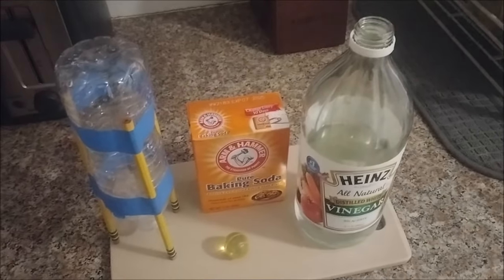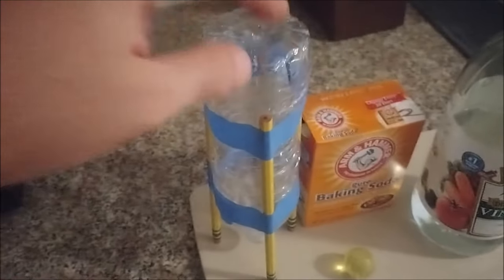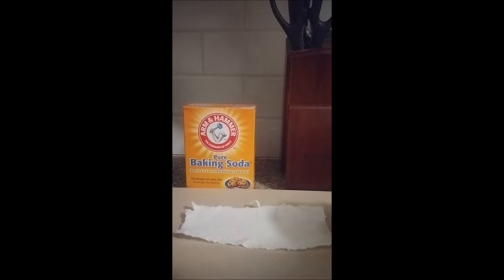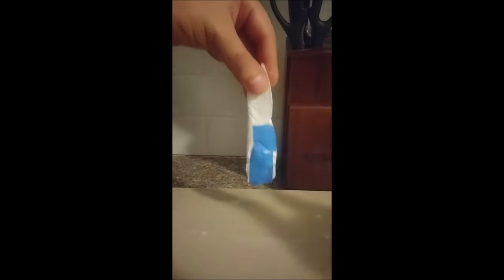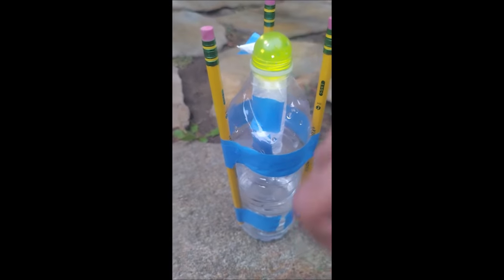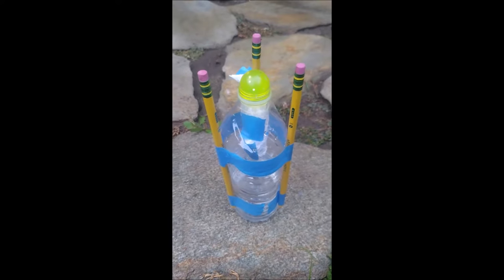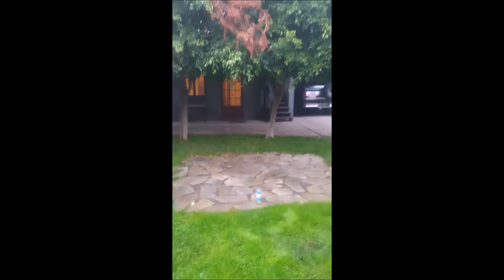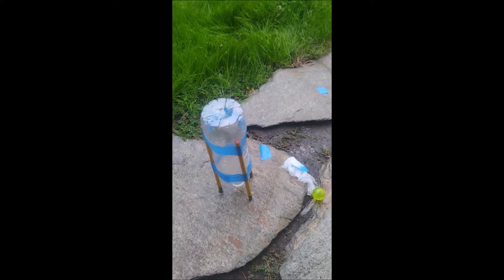Bottle Rocket: Vinegar & Baking Soda Chemical Reaction Demo